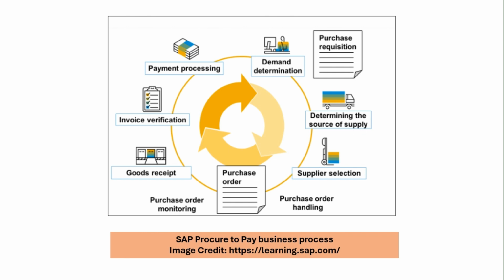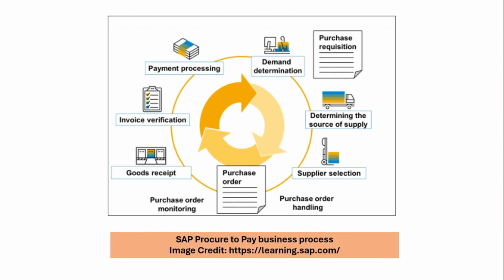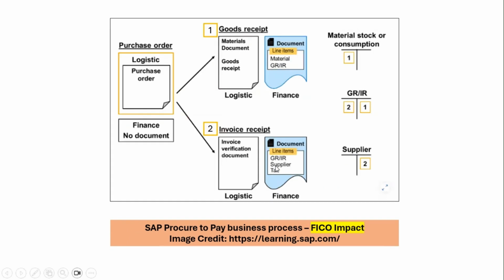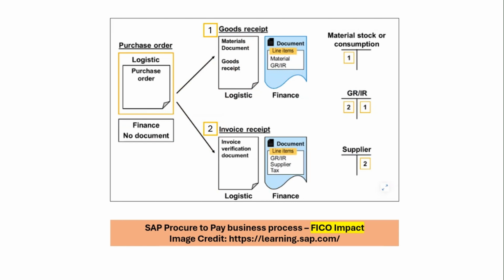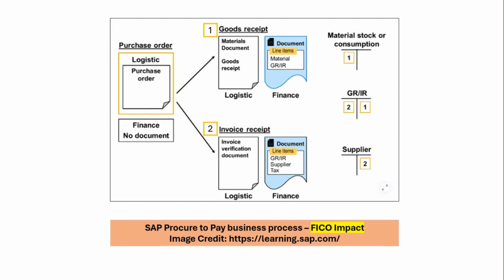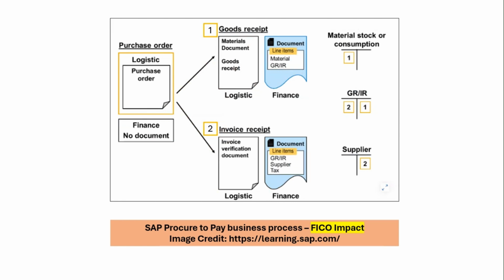01 SAP FICO-AP S/4 HANA Tutorial: Procure-to-Pay Process & AP Overview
📘 Welcome to the next part of our SAP FICO S/4HANA configuration series!
In this video, we begin exploring the setup of the Accounts Payable (AP) sub-module in SAP, a critical component for managing the Procure-to-Pay (P2P) business process.

🔍 What’s covered in this video:

A high-level overview of the P2P process flow

The financial and accounting impact of P2P transactions

The role of Accounts Payable in end-to-end enterprise operations

This sets the stage for the upcoming videos, where we’ll dive into the hands-on configuration of the AP module in SAP S/4HANA, enabling accurate and automated financial tracking for supplier-related transactions.

📌 Ideal for:
SAP learners, consultants, and finance professionals looking to strengthen their understanding of AP processes and configurations in SAP FICO.